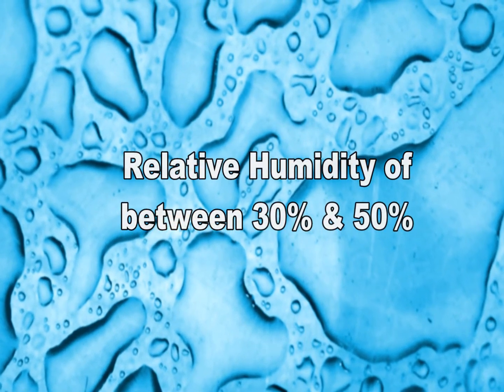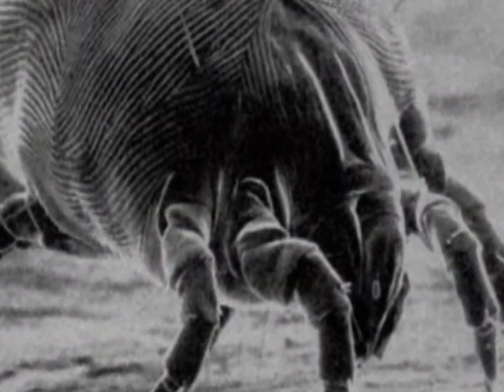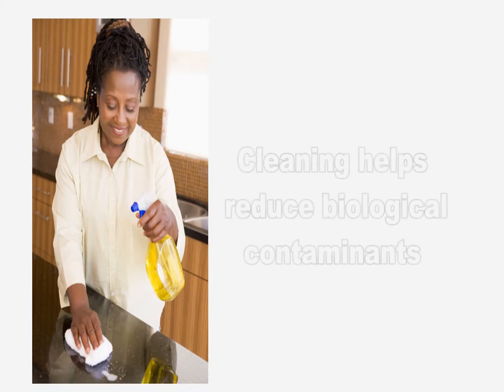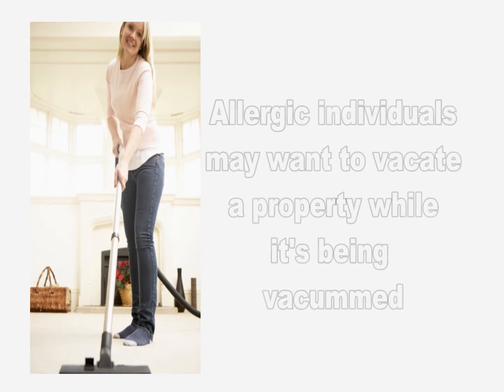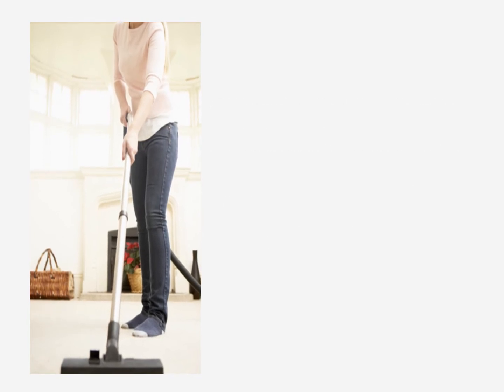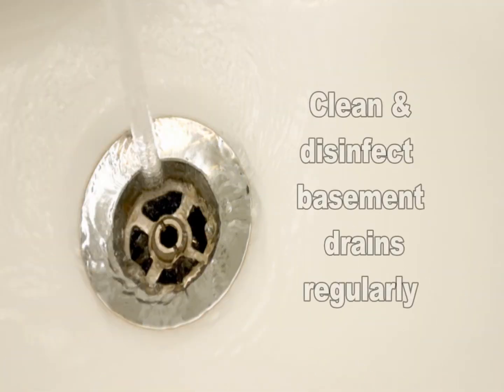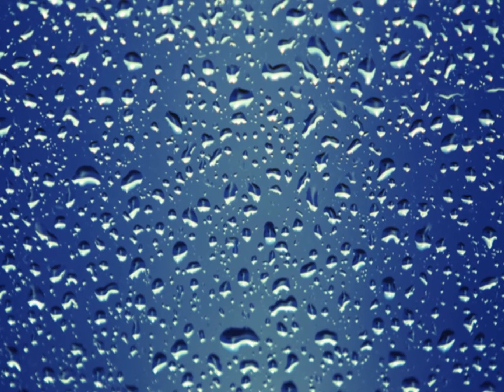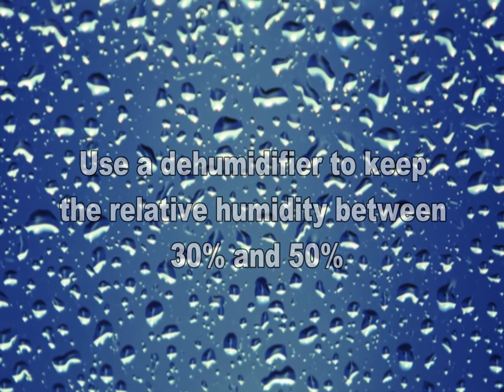Biological Contaminants in the Home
The typical home is full of biological contaminants.  They include bacteria, mold and mildew, viruses, animal dander and cat saliva, house dust mites, cockroaches and pollen.  If there are sensitized or susceptible individuals in the home, or when these contaminants are at elevated levels, people can become sick.